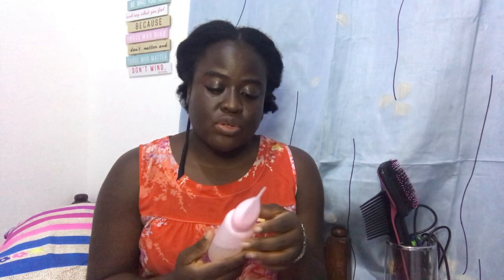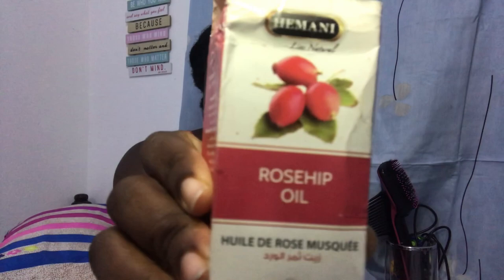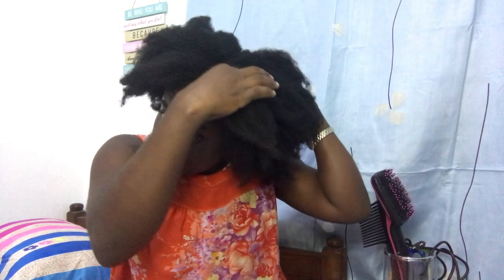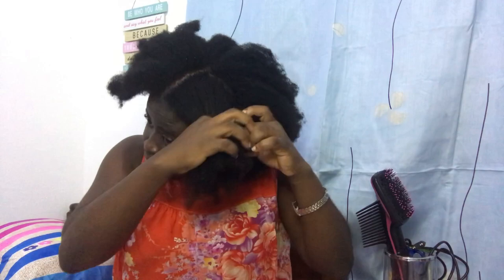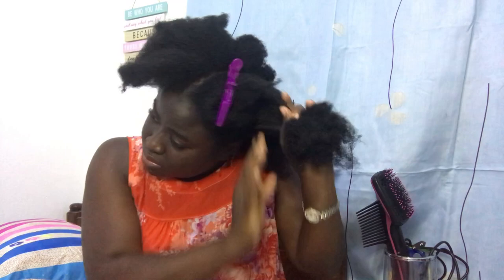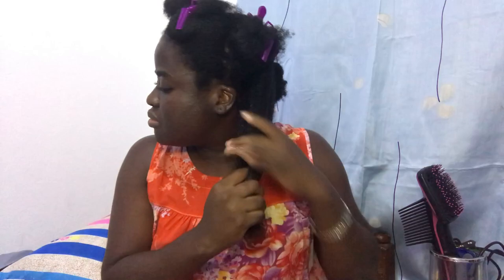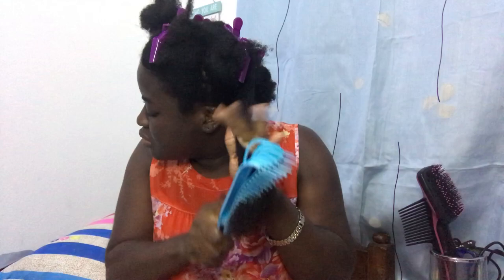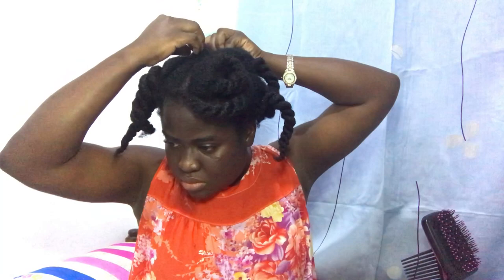Hot oil treatment || prepoo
This is honestly my first time trying the famous HOT OIL TREATMENT

Following the steps is pretty easy:
                •Prepare ur favorite oil mix
                •Pour into applicator bottle
                •Boil some water
                •Place bottle into hot water (not boiling) till oil is warm
                • Apply to (detangled) hair

ALTERNATIVELY HEAT OIL IN MICROWAVE (5-10secs) BEFORE POURING IN APPLICATOR BOTTLE

The HOT OIL TREATMENT can be used either as a prepoo or as a deep conditioning treatment... i used it as a prepoo in this video

Some benefits are...
                • increased hair strength
                • reduced dryness of both the scalp and hair
                • help with dandruff relief
                • reduced frizz
                • fewer split ends
                • increased blood flow in the scalp, which promotes healthier hair

You can use one oil, or a mixture of oils, but you have to be aware of your scalp and hair’s sensitivity and needs, which will inform you on the oils best for you... a video for another day

The oils i used were
                • Coconut oil (as my carrier oil)
                • Jamaican Black Castor oil
                • Rosehip oil

Tools i used:
                •Flexible detangling brush -adobelleconcepts
                •Brush nozzle applicator bottle -adobelleconcepts
                •All purpose spray bottle-gift😁

Some Benefits of tea tree oil
                •Helps treat dry scalp and dandruff
                •Improves hair growth
                •Has anti-microbial properties
                •Relief to itchy scalp

Some benefits of rosehip oil
                •rich in fatty acids..
                •Moisturizing
                •Anti-inflammatory properties
                •Rich in Vitamin A

Some benefits of sweet almond oil (carrier oil)
                •rich in vitamins A B D &E
                •Adds shine to hair
                •Moisturizing
                •Strengthens hair
                •helps prevent brittleness

Some benefits of coconut oil
                •Stimulates hair growth
                •Treat dandruff
                •Anti-inflammatory properties
                •Softens & adds luster to hair strands
                •Rich in proteins
                •Reduces breakage & split ends

Some benefits of Jamaican Black Castor Oil
                •prevention of future scalp infections
                •protects hair from dandruff attacks
                •treats split ends
                •prevents lice and its kinds
                •stimulates hair growth
                •Gives strands real natural shine
                •improves scalps ability to absorb moisture
                •Contains ricinoleic acid, a fatty acid which helps in curing sensitive skins
                •Calms & relaxes the skin

Follow adobelle on IG: @adobelleconcepts

DM me or adobelle to purchase any of the products used😉😉😉😉